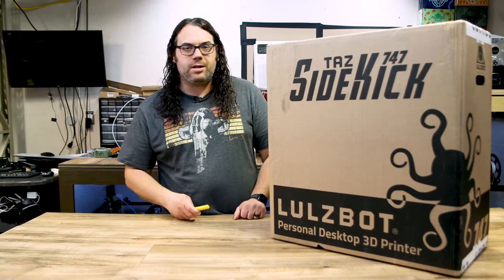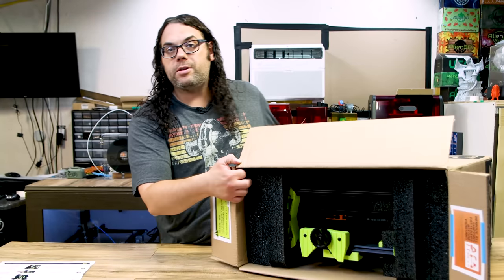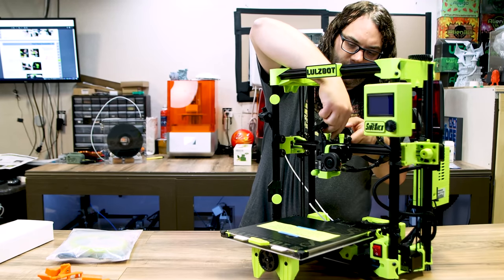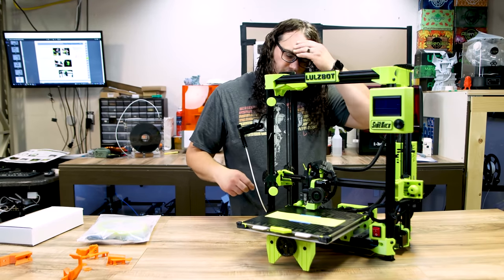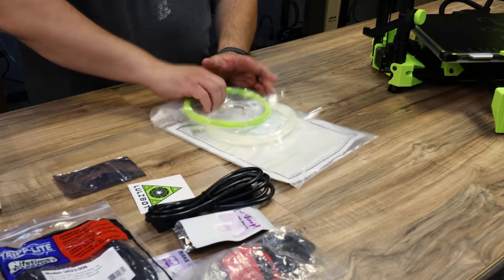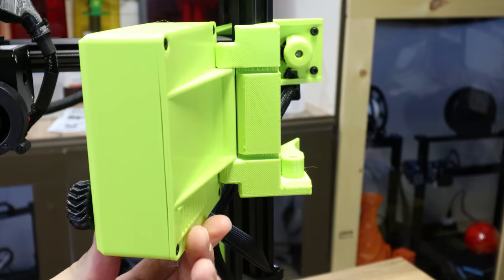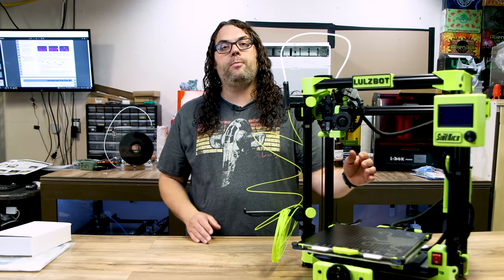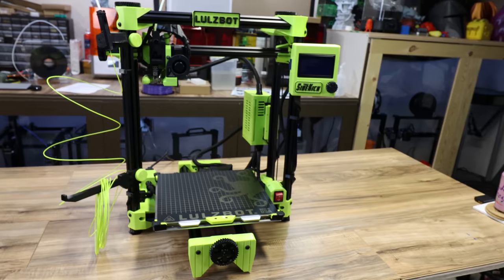Most 3D Printed 3D Printer Commercially Sold? Luzbot Sidekick 747!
Is this the Most 3D Printed 3D Printer Commercially Sold? Today we look at the Luzbot Sidekick 747! I will unbox and setup the Lulzbot Sidekick 747 in this video! Let me know if the comments if you think this is the Most 3D Printed 3D Printer that is Commercially Sold! I can tell you, they say it's over 50% 3D Printed!

0:00 Intro
0:16 Let's Talk about the Lulzbot Taz Sidekick 747
1:13 It's Samurai Time
12:40 Summary
16:26 Outro

3D Printing Filament
3D Printing Tools